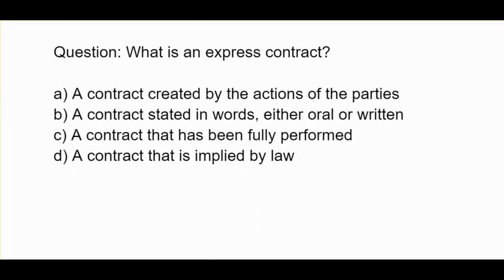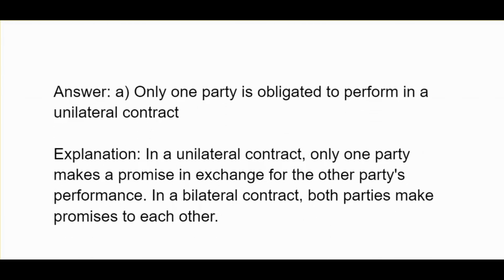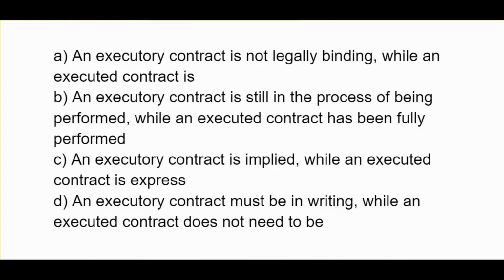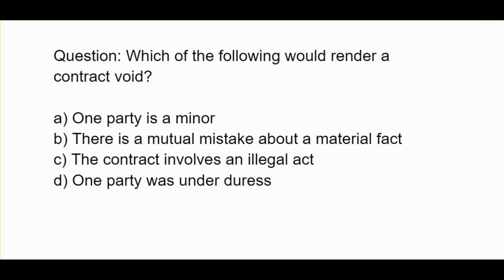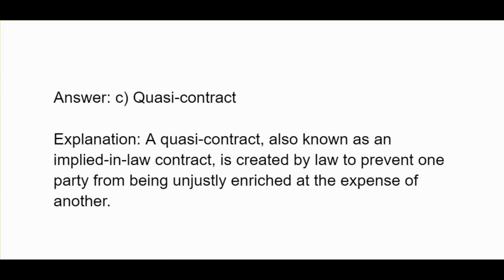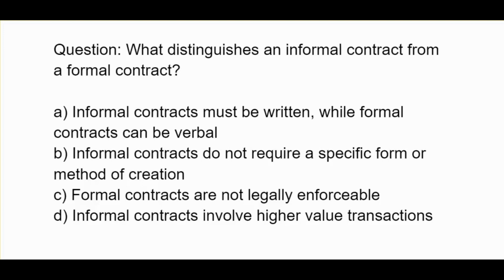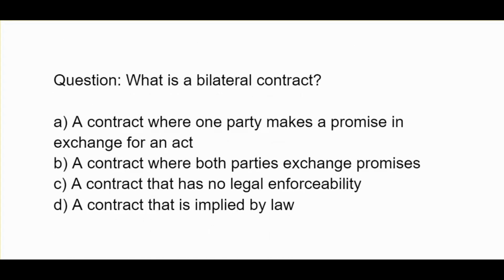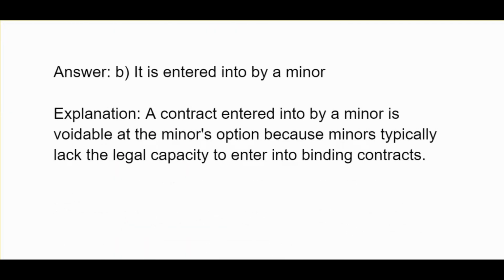20 Real Estate Exam Questions On Contract Classification - You need to know this to pass your exam!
Today we look at 20 question on the subject of contract classification.